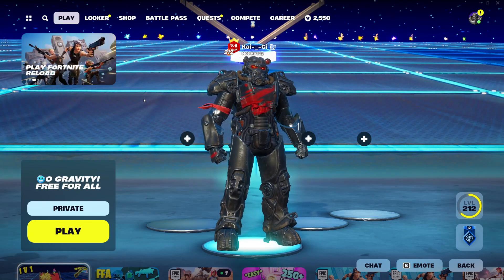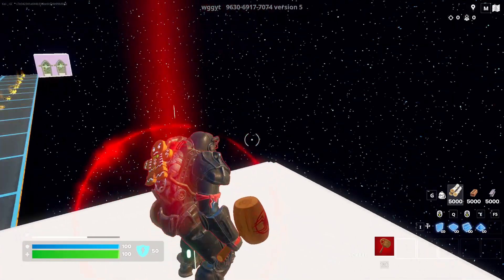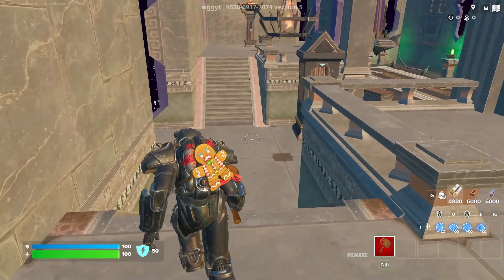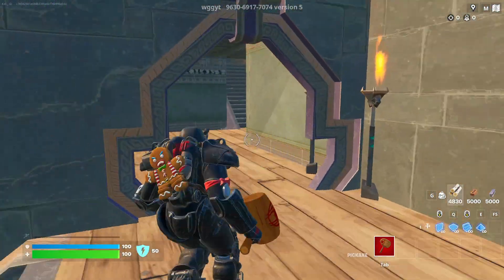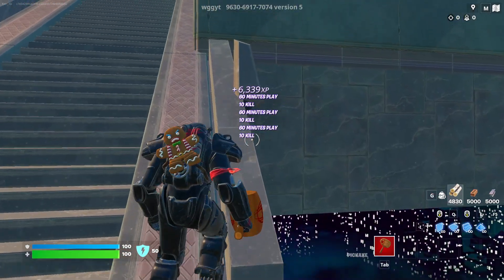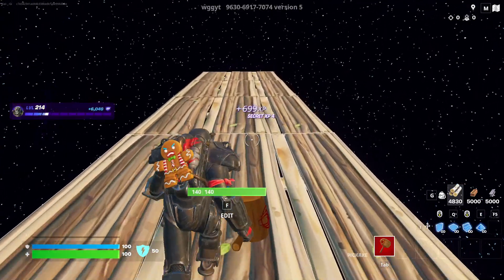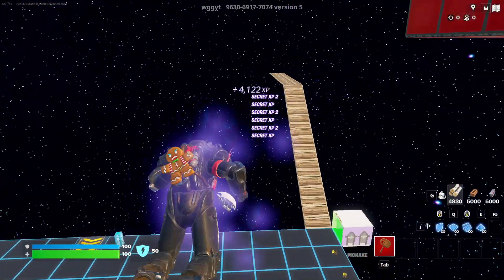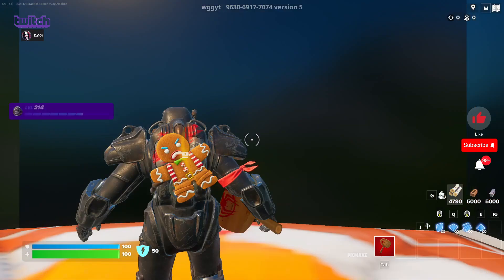RIGHT HERE is The Best Fortnite XP Glitch Chapter 5 Season 3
Fortnite XP GLITCH | Guaranteed to help you level up & unlock all Battle Pass rewards.